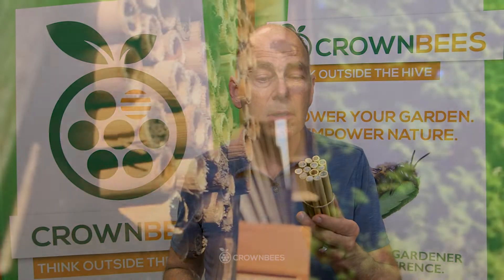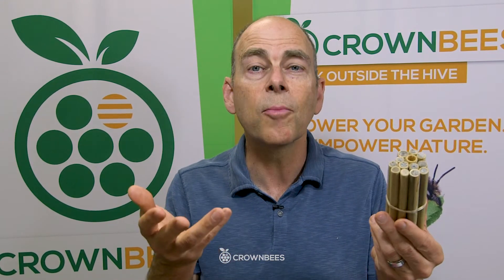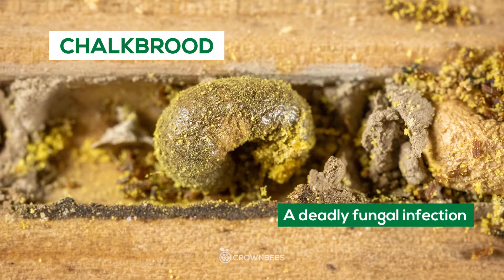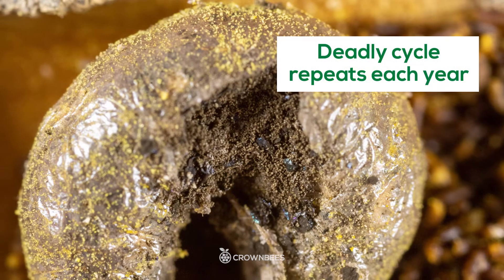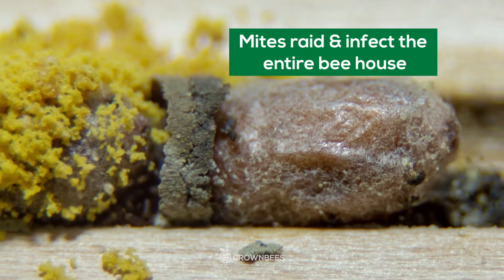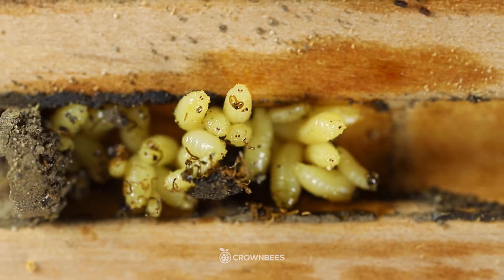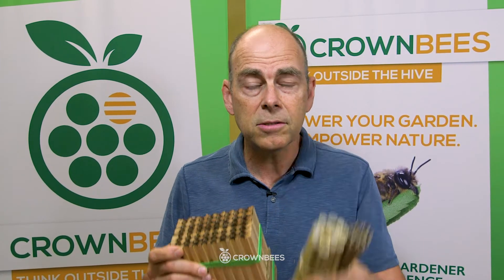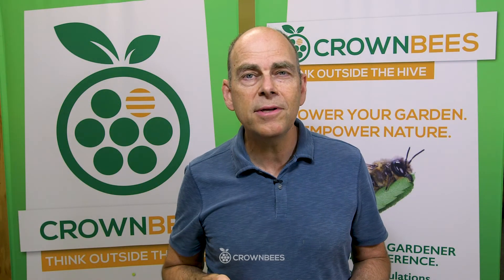Why Should You Harvest Mason Bee Cocoons?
Harvesting cocoons is the best way to ensure bee health because it prevents the spread of disease and reduces pest populations.